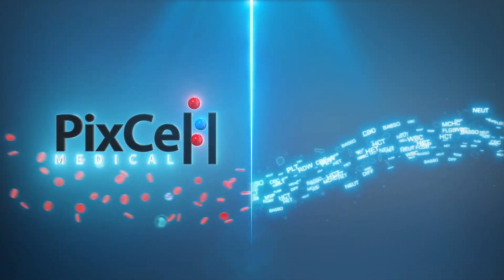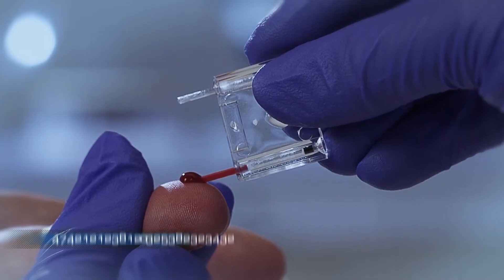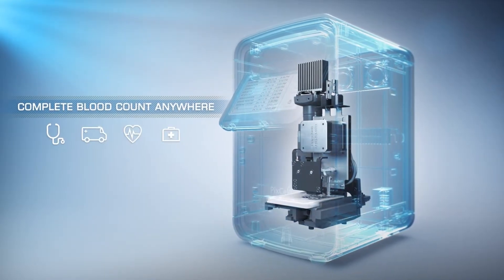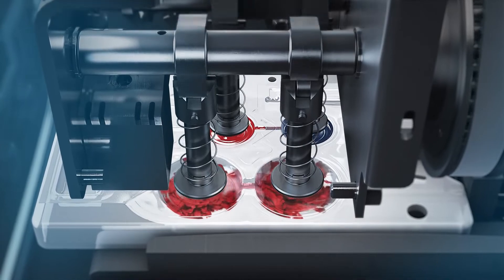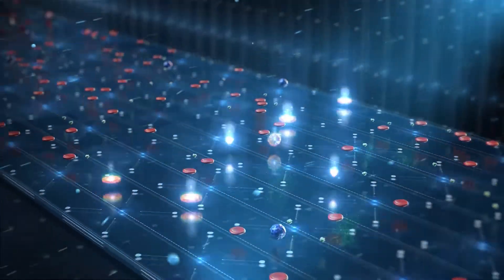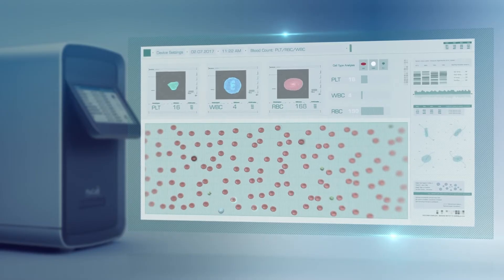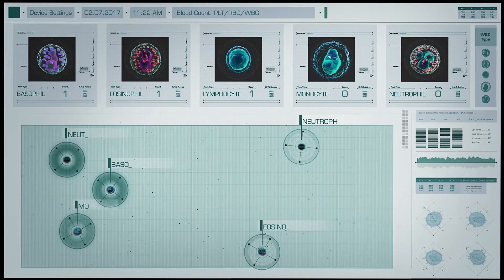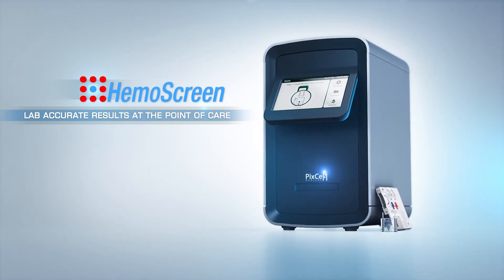HemoScreen - 5-part diff Point-of-Care CBC Analyzer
PixCell Medical's HemoScreen™ is the only FDA-cleared and CE-marked 5-part differential Complete Blood Count (CBC) analyzer - offering on-the-spot diagnostics with full results within 5 minutes.

Leveraging a cutting-edge disposable cartridge preloaded with all necessary reagents, HemoScreen’s unique AI-powered Viscoelastic Focusing technology enables improved medical outcomes and patient quality of life while substantially reducing costs for healthcare providers.